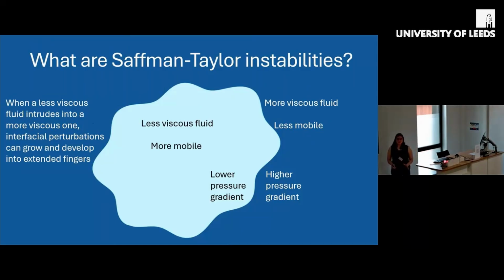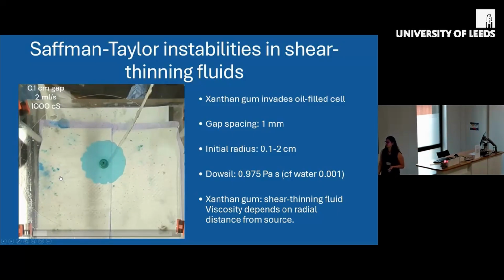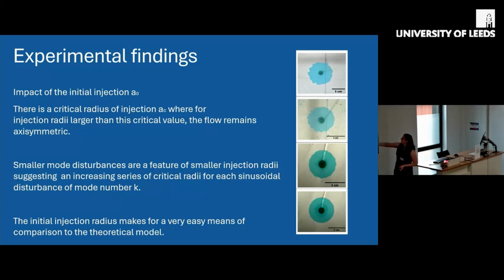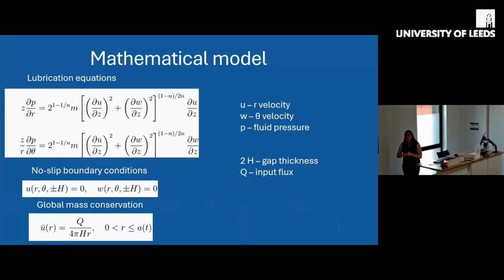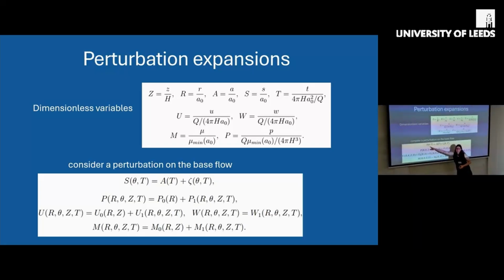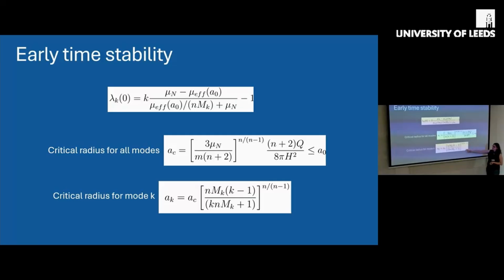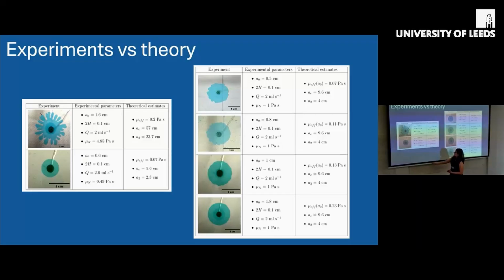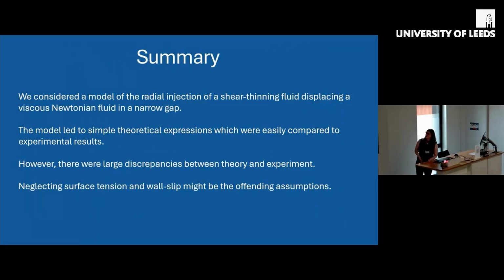Saffman-Taylor Instabilities in Shear-Thinning Fluids - Ashleigh Hutchinson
LIFD Symposium | Ashleigh Hutchinson | 12th June 2025

Abstract:

In this talk, we consider a simple mathematical model of the radial injection of a shear-thinning fluid, initially occupying a circular region of some initial injection radius,  which displaces a viscous Newtonian fluid within a Hele-Shaw cell. For Newtonian fluids, Saffman-Taylor instabilities are known to develop when the displacing fluid is less viscous than the displaced fluid. However, when the displacing fluid is shear-thinning, its viscosity depends on radial distance from the source. Using a linear stability analysis, we show that there exists a critical radius where for injection radii larger than this critical value, the flow remains stable. In addition, we derive a series of critical radii for each mode corresponding to a sinusoidal perturbation of the fluid-fluid interface. The theoretical results are compared to a set of Hele-Shaw laboratory experiments in which a shear-thinning fluid called Xanthan gum is injected radially into a small gap between two plates, displacing a viscous Newtonian silicone oil. This comparison shows significant discrepancies between theory and experiment, and we delve into this problem further to locate the missing physics.

Bio:

Dr Ashleigh Jane Hutchinson is a Lecturer in Applied Mathematics at the University of Manchester, UK. In 2016 she earned her PhD from the University of the Witwatersrand, Johannesburg, South Africa. In 2021, she was awarded a prestigious Newton International Fellowship, allowing her to conduct research at Cambridge University, UK. Her research is primarily focused on fluid mechanics, particularly problems involving low-Reynolds number flows and non-Newtonian fluids, which have a variety of applications in both nature and industry. Dr Hutchinson’s approach to solving complex problems is multidisciplinary, combining theoretical modelling, laboratory experiments and numerical simulations. In addition to fluid dynamics, she has a keen interest in other areas of applied mathematics, including population dynamics, energy conservation, and mining.